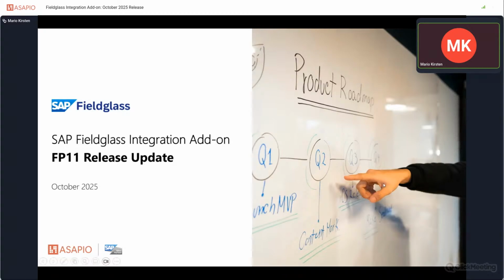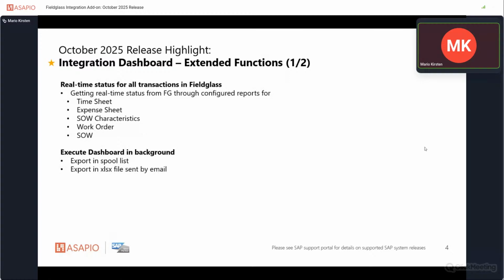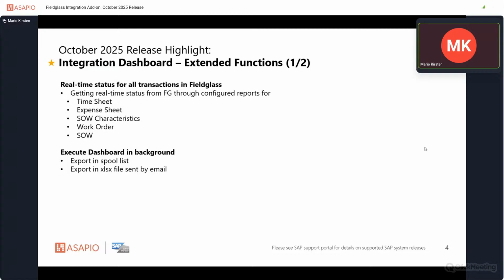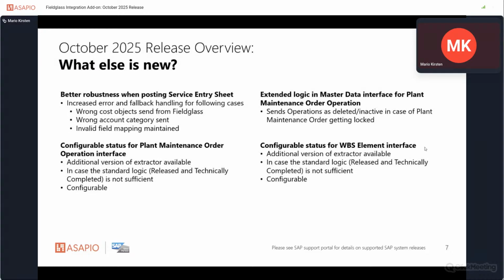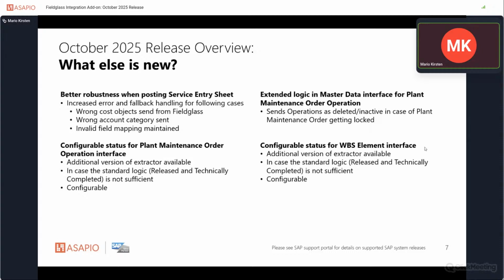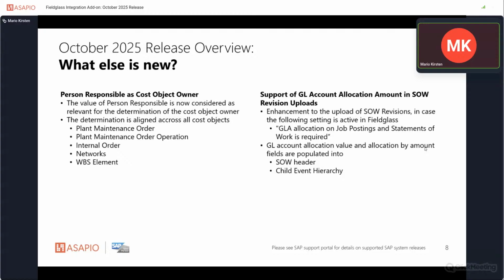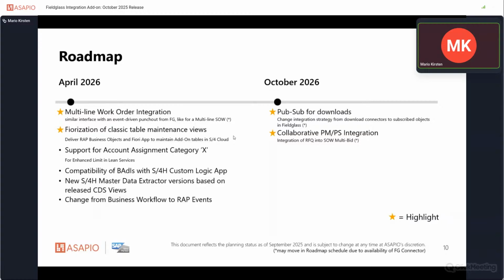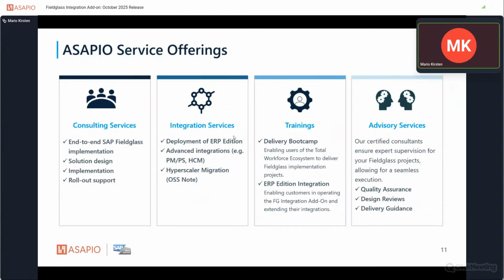Fieldglass Integration Add-on: October 2025 Release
Exciting times ahead for SAP Fieldglass users! ASAPIO's October 2025 Release Update for the SAP Fieldglass Integration Add-on FP11 (SP12) is around the corner, bringing game-changing enhancements to streamline your procurement and integration workflows.

Here's a sneak peek at the highlights:
• 𝗜𝗻𝘁𝗲𝗴𝗿𝗮𝘁𝗶𝗼𝗻 𝗗𝗮𝘀𝗵𝗯𝗼𝗮𝗿𝗱: Real-time statuses from Fieldglass reports (Time Sheets, Expenses, SOWs), with XLSX exports emailed directly.
• 𝗔𝘀𝘀𝗲𝘁 𝗜𝗻𝘁𝗲𝗴𝗿𝗮𝘁𝗶𝗼𝗻 rolled out to all transactional data integrations: Full support for all transactional integrations, including Cost Object Codes, Account Category A, and enhanced handling for PRs, SES, and Invoices.
• 𝗦/𝟰 𝗖𝗹𝗲𝗮𝗿𝗲𝗱 𝗜𝗻𝘃𝗼𝗶𝗰𝗲𝘀 𝗥𝗲𝗽𝗼𝗿𝘁 revamped: Smarter logic for cleared invoices – now integrated with Fiori for background job scheduling.